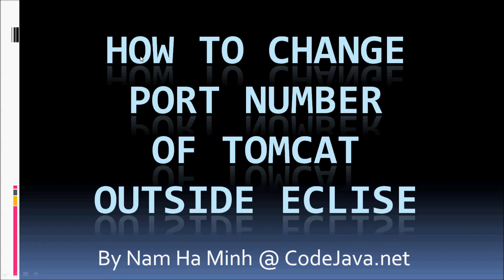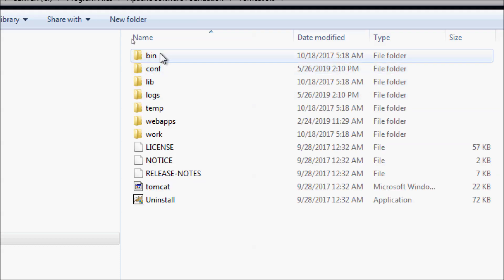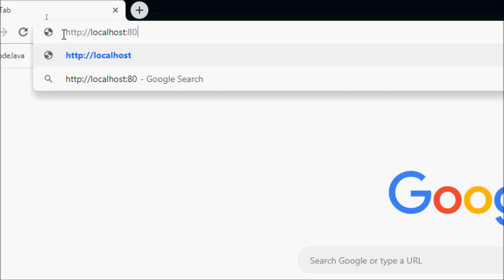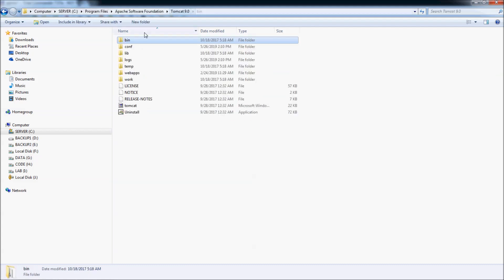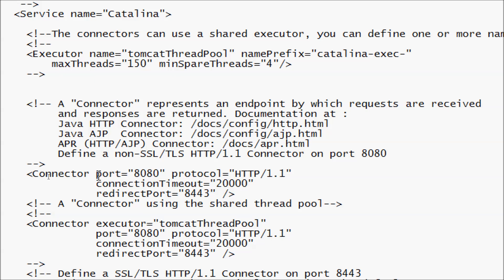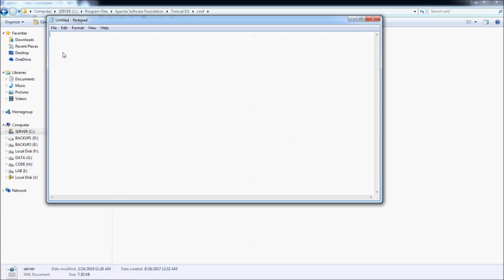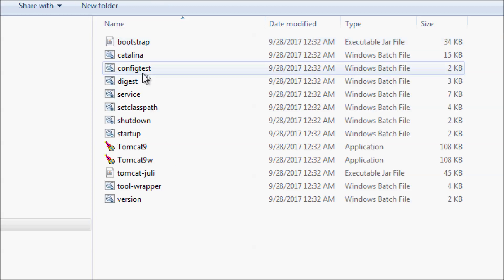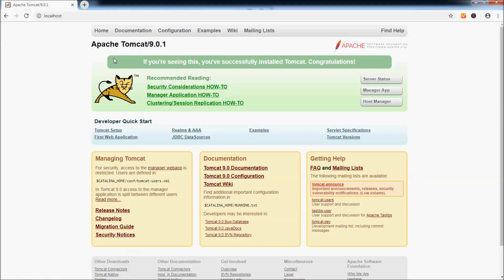How to change port number of Tomcat outside Eclipse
How to modify HTTP port number of Tomcat installation on your computer - Not in Eclipse IDE. NOTE: changing port number by this way may not affect the port number of Tomcat in Eclipse IDE because Eclipse makes its own copy of Tomcat's configuration files.